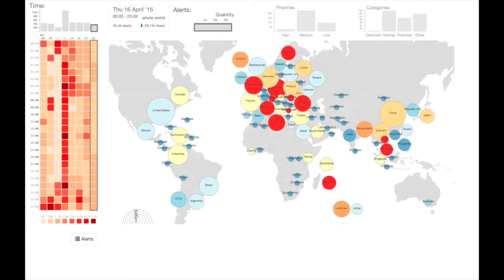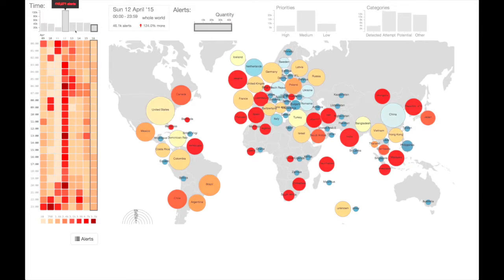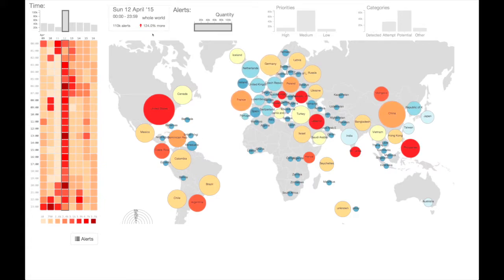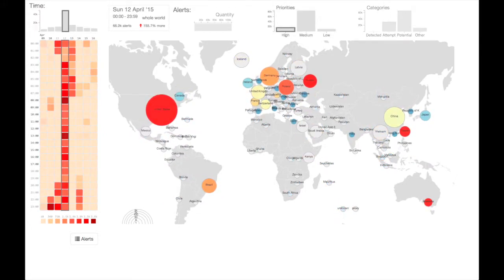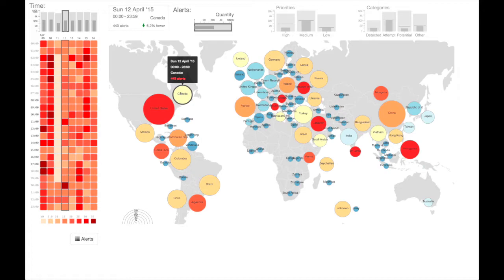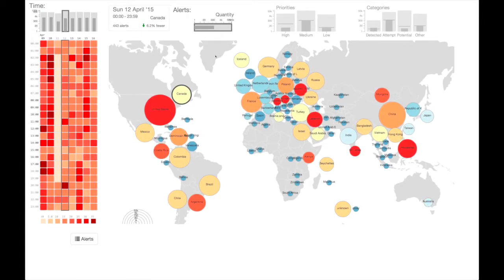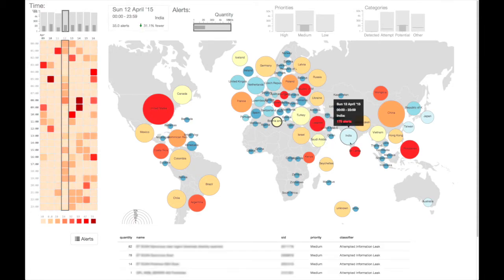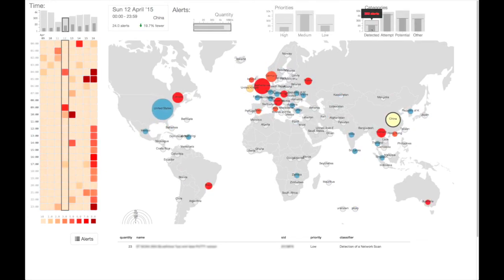BubbleNet cyber security dashboard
The field of cyber security is faced with ever-expanding amounts of data and a constant barrage of cyber attacks. Within this space, we have designed BubbleNet as a cyber security dashboard to help network analysts identify and summarize patterns within the data. This design study faced a range of interesting constraints from limited time with various expert users and working with users beyond the network analyst, such as network managers. To overcome these constraints, the design study employed a user-centered design process and a variety of methods to incorporate user feedback throughout the design of BubbleNet. This approach resulted in a successfully evaluated dashboard with users and further deployments of these ideas in both research and operational environments. By explaining these methods and the process, it can benefit future visualization designers to help overcome similar challenges in cyber security or alternative domains.